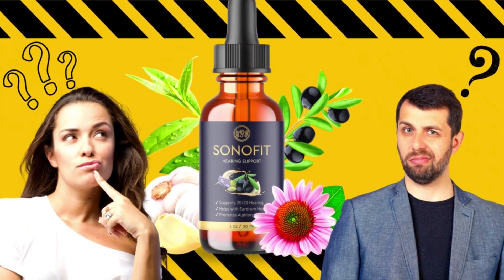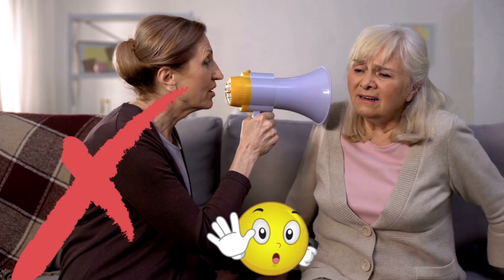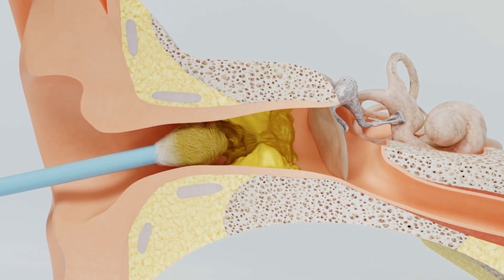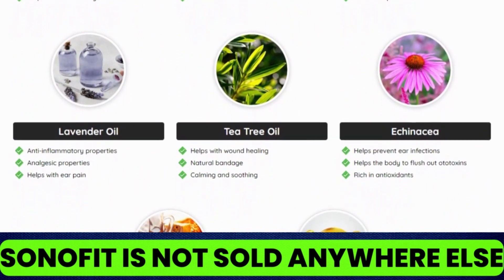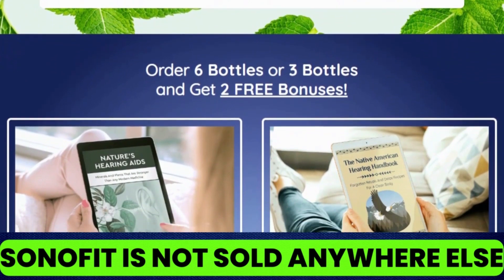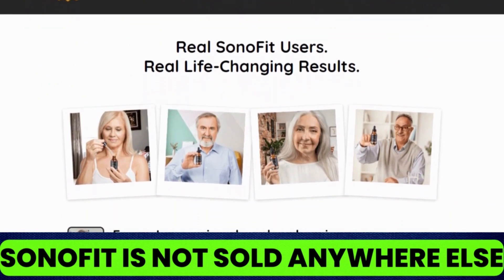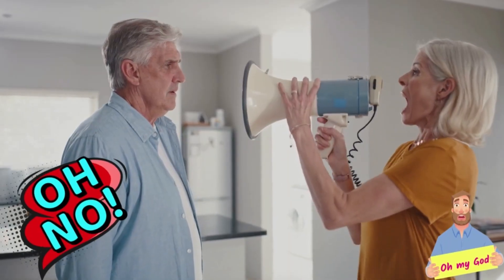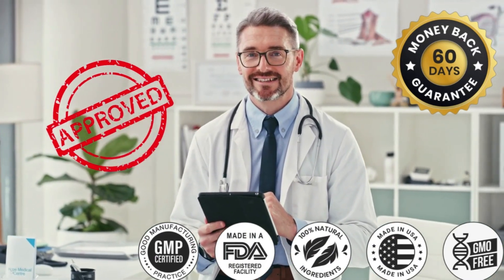👂 How does SonoFit work? Is SonoFit safe? Who can use SonoFit for hearing health? SonoFit Review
✅ SonoFit - Maintain healthy hearing using this powerful, science-backed "plasturum oil".
👉 It has nothing to do with old age or genetics.

👂 SonoFit - What is SonoFit supplementation?
This formula is unlike anything you have tried or experienced in your life before. You will once again be able to enjoy your favorite moves and music, regain your social life, and enjoy acute hearing well into old age. SonoFit is a new dietary supplement that can improve ear health. The manufacturer markets it as perfect for improving the eardrum and increasing hearing ability, regardless of age.

🟣SonoFit - Sonofit Ingredients: Inside each drop of "SonoFit", you will find:
A proprietary tailored formula of 8 special high-quality natural oils and plant extracts created especially to support healthy hearing.
Mullein
Garlic Oil
Lavender Oil
Tea Tree Oil
Echinacea
Pumpkin Seed Oil
DL-Alpha Tocopherol

👂 SonoFit - How to use the SonoFit supplement?
The creators recommend tilting the head and placing three drops in the ear, holding for a few seconds to absorb. Still, users can consult their doctor for dosage information. The formulation addresses the source's poor health and therefore can steer the user away from addiction to over-the-counter medications. Each 30 ml bottle should last for 30 days.

👂 SonoFit - How does SonoFit work? And what are the benefits of SonoFit?
SonoFit is a blend of natural components that support the auditory system. Each oil-based nutrient is supposedly in the correct portions to provide users with quality results quickly. The formulation works by:

Cleansing earwax
Moisturizing the eardrums
Fighting toxins - Certain medications can increase toxins in the ear (ototoxins). Likewise, excess toxins can prevent the eardrum from receiving optimal sounds.
Soot ear - Several studies prove that tinnitus results from poor communication between the ear and the brain. SonoFit can calm the ear, making it easier to generate quality sound messages.
Clear inflammation

👂 SonoFit - Is SonoFit safe?
SonoFit is designed for all ages and medical conditions to naturally support your hearing system. SonoFit features high quality, natural ingredients, manufactured in an FDA-approved facility under sterile, rigorous and precise standards. Each of the ingredients that goes into SonoFit is tested for purity and to ensure against toxins and contaminants.

👂 SonoFit - Can I get my money back?
Absolutely! Your order is 100% protected by a 60 day money back guarantee. If you are not completely satisfied with your purchase, simply email the manufacturers and they will refund your investment guaranteed!

🟣SonoFit - 💝 SPECIAL!!!
Order 6 bottles or 3 bottles of SonoFit and get 2 FREE bonuses!

🟣SonoFit - 💝 FREE BONUS:
BONUS # 1 - Nature's hearing aids
BONUS # 2 - The Native American Hearing Manual

🔴 ALERT! Due to the success of SonoFit, malicious websites are scamming and selling FAKES! In addition to harming your health! SonoFit is sold only on the Official Website.

🟠I leave here my invitation for you to access the official website of the manufacturer here.